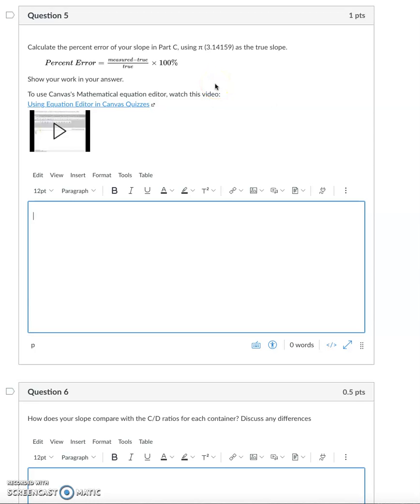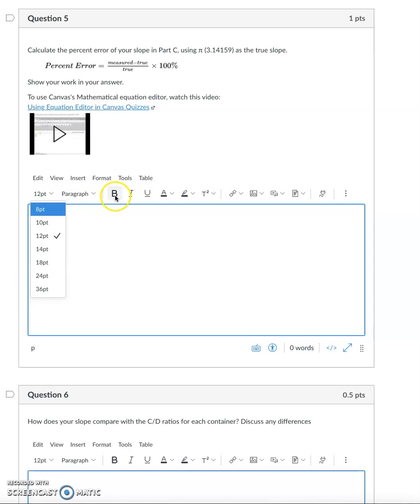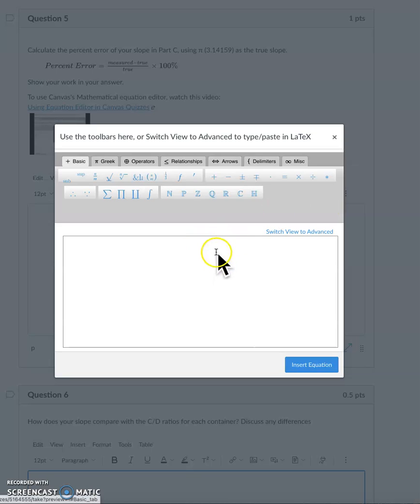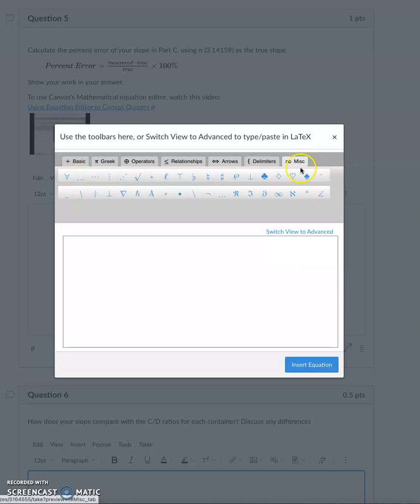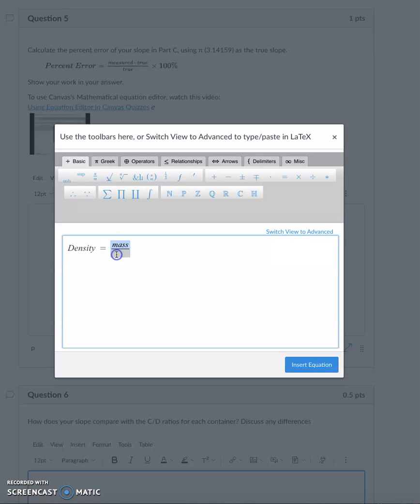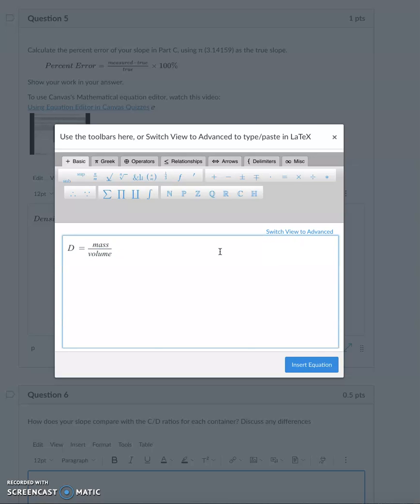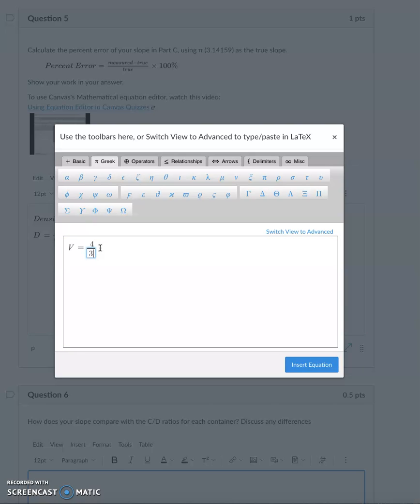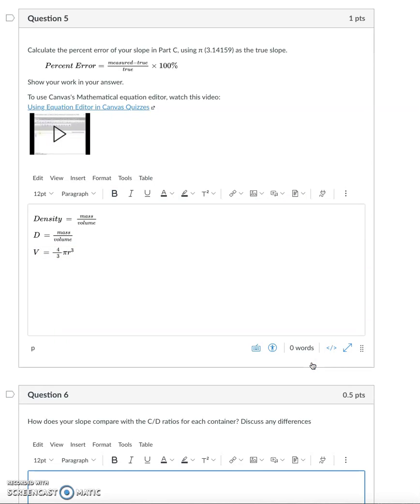Using the Math Equation Editor on Canvas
In this video I go over:
Finding the icon for the Math Equation Editor
Writing out fractions
Where to find symbols, arrow, and figures
Writing out formulas using all the above and superscripts.